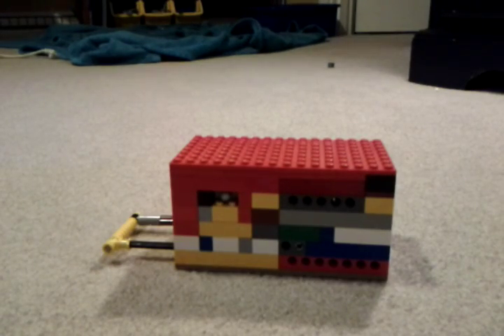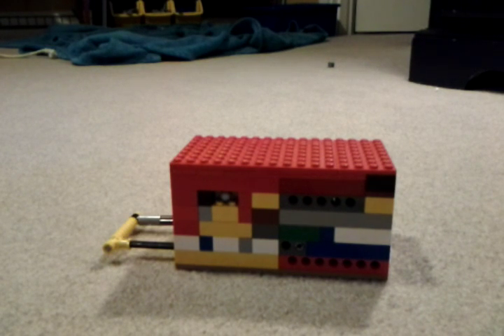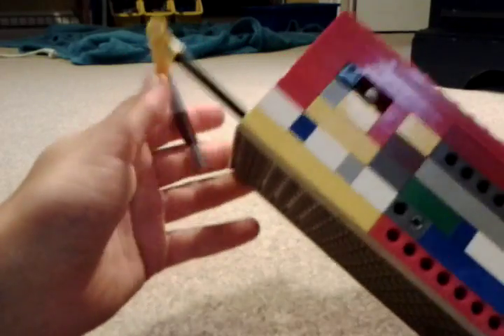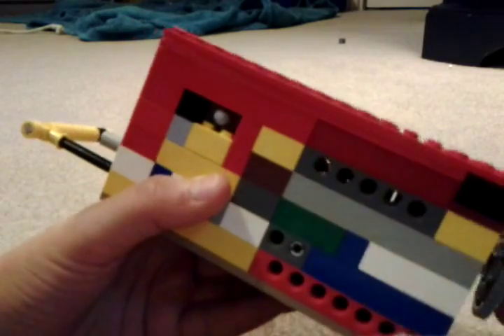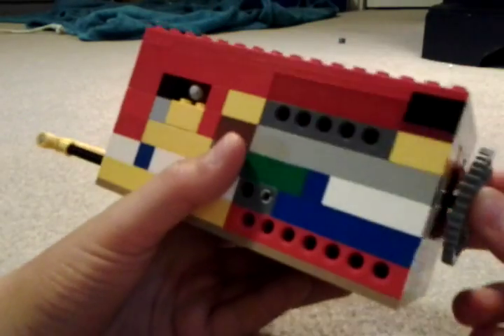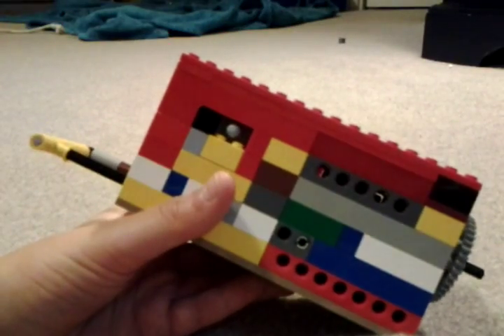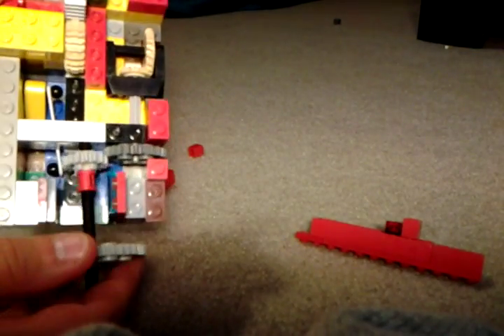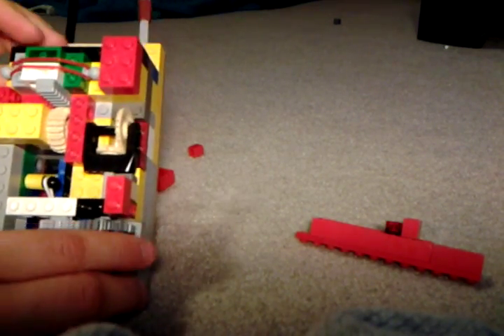The ULTIMATE Lego Padlock [HD]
This is by far the most complex lego padlock on YouTube. It doesn't unlock when upside down due to a rubber band pulling down on the latch. Looking back at this video, I drastically overcomplicated a simple object.